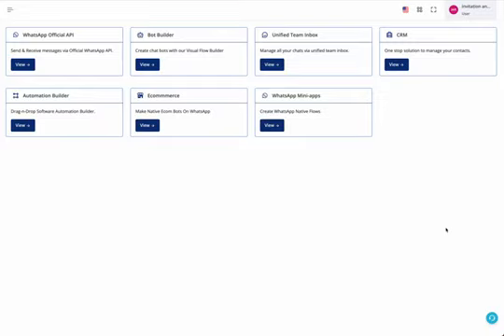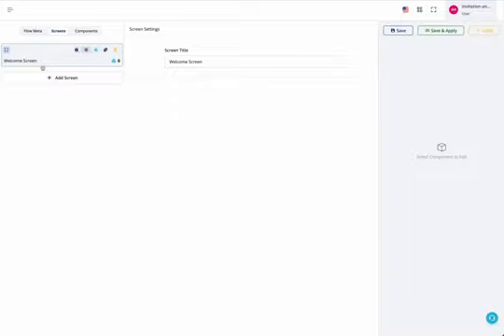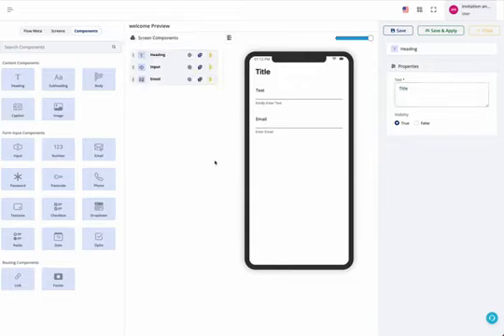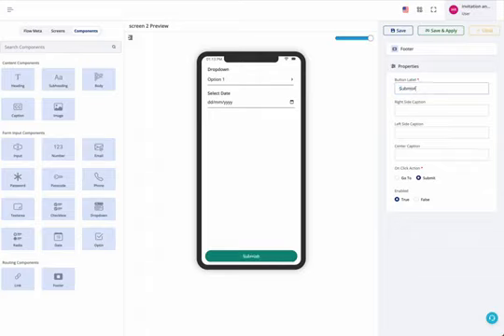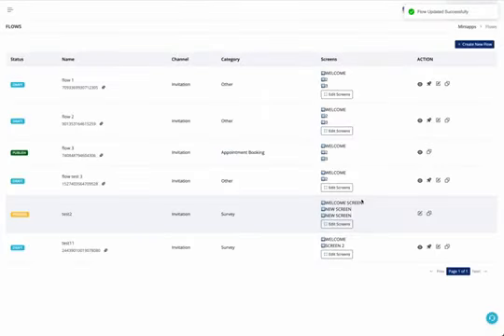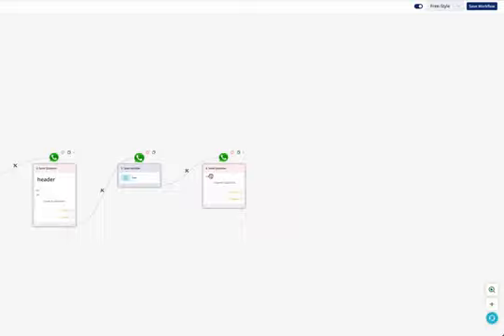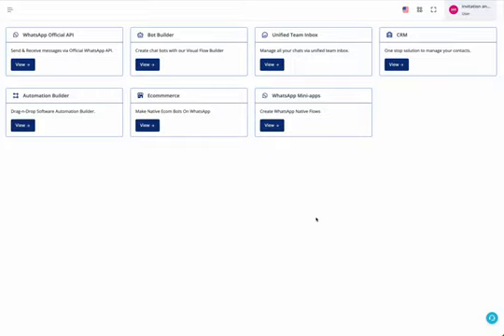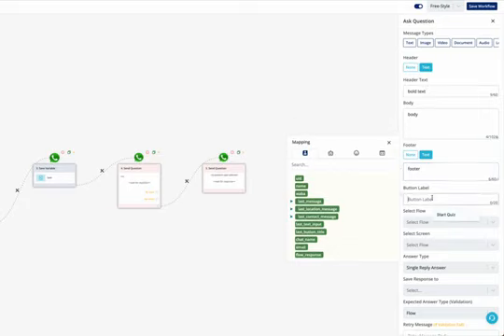How to Create WhatsApp Mini Apps/Native Flows and Send them via Bot Builder using Atharva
- How to Apply for WhatsApp API and Create a Channel

Note:  This channel is for "EVERYONE" who wants to learn "Complete WhatsApp Marketing & Automations using Official API"

For WhatsApp API & Marketing Solutions : WhatsApp @ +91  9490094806